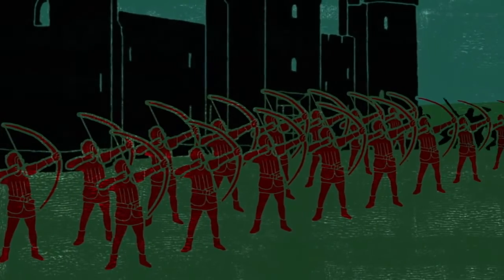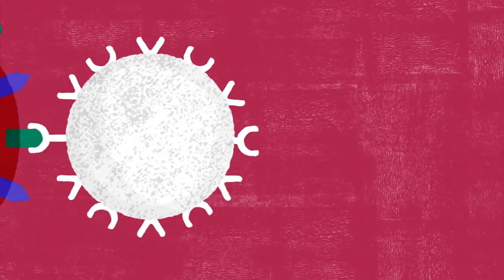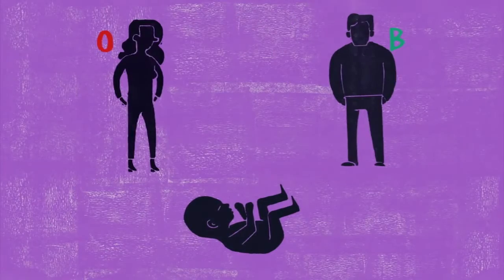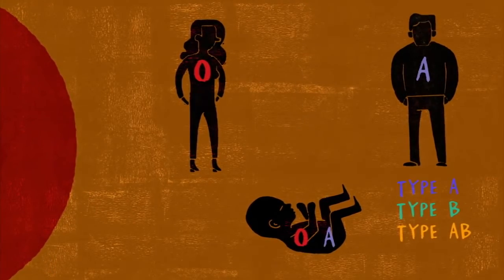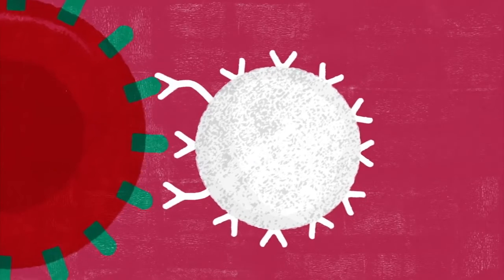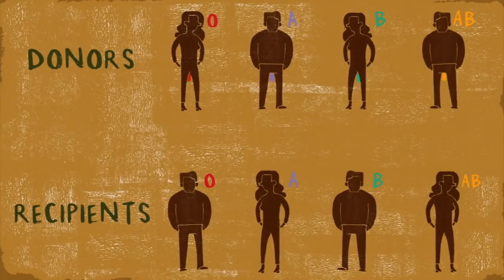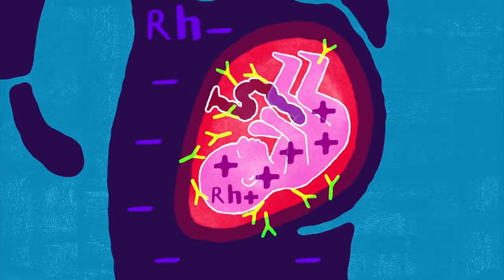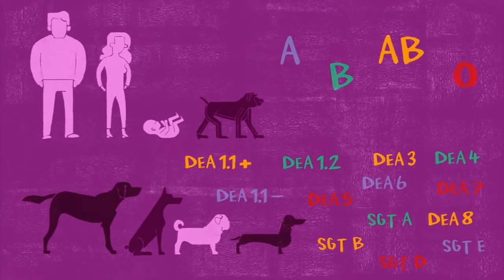Tại sao nhóm máu lại quan trọng đến vậy? - VietSub - TEDed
Việc xác định mình thuộc nhóm máu nào cũng khá quan trọng đôi khi nó quyết định sự sống còn của chúng ta nữa. Cùng xem tại sao nhé!